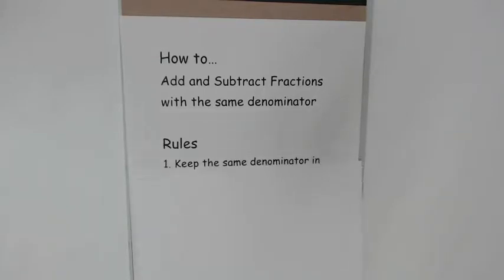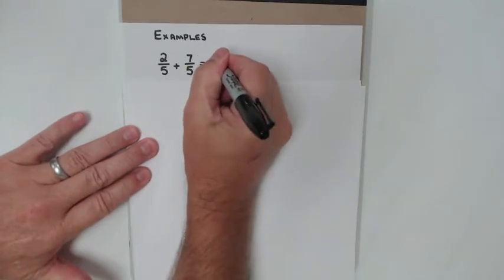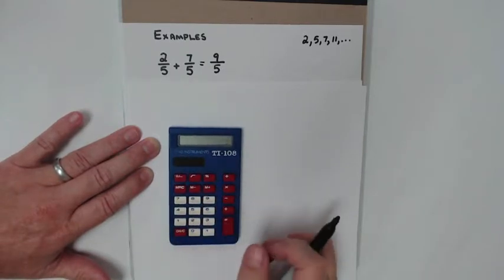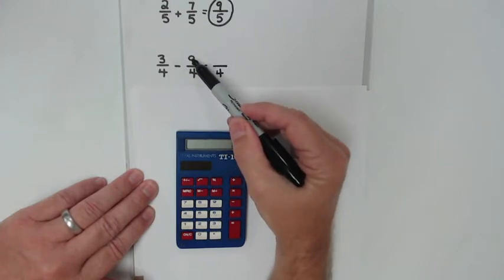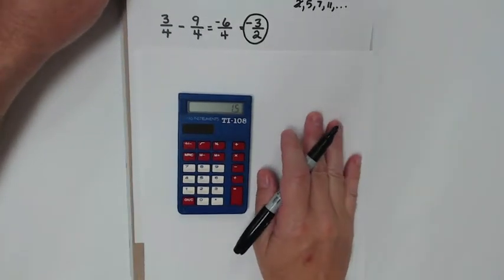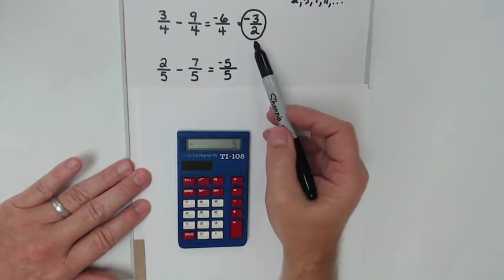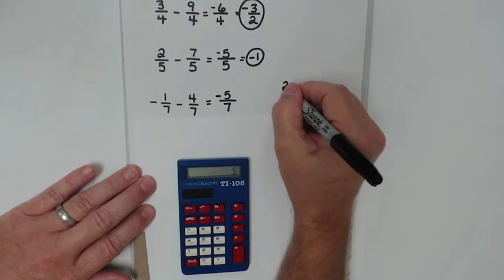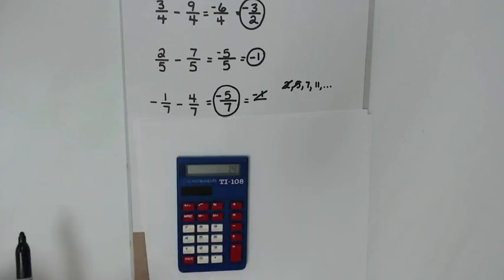How to… Add and Subtract Fractions with the same denominator